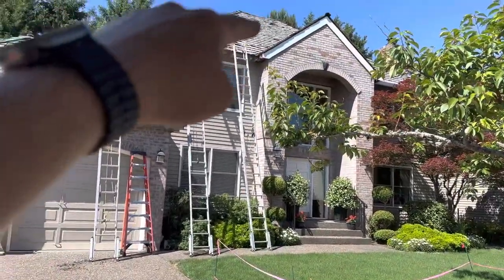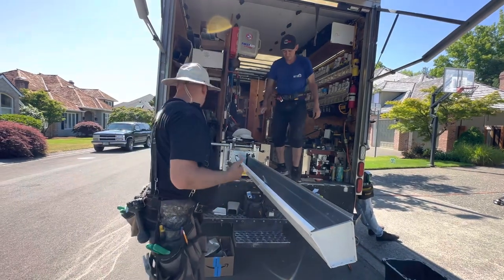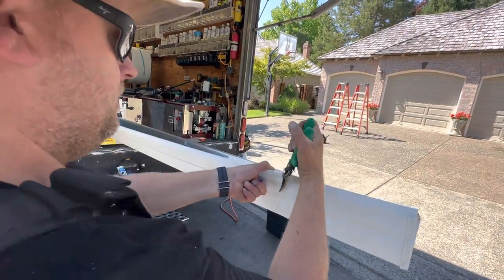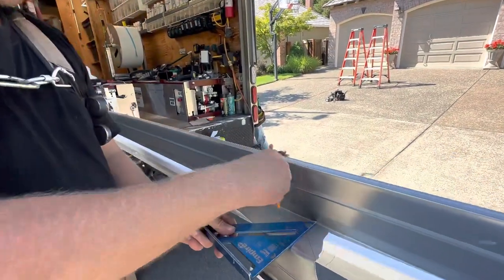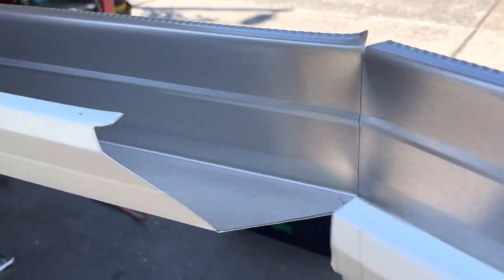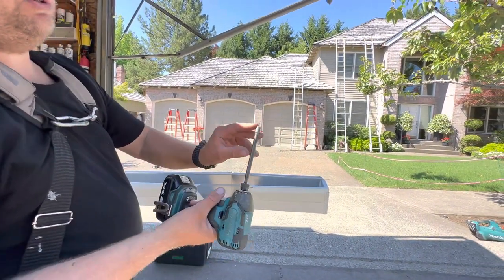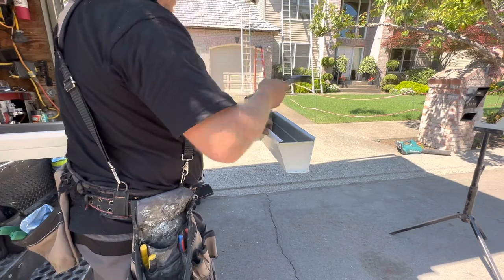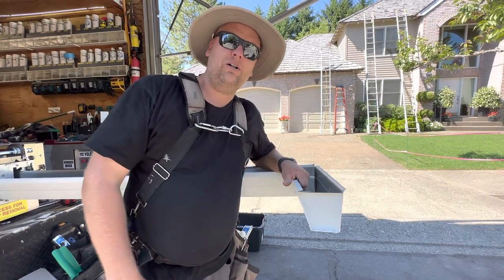How To Do Seamless Gutter Corner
Gutters are important to protect against erosion and mold

gutter guards
rain chain
gutter ideas
next level
home renovation
tiny home
log cabin
heavy duty
gutter truck
gutter trailer setup